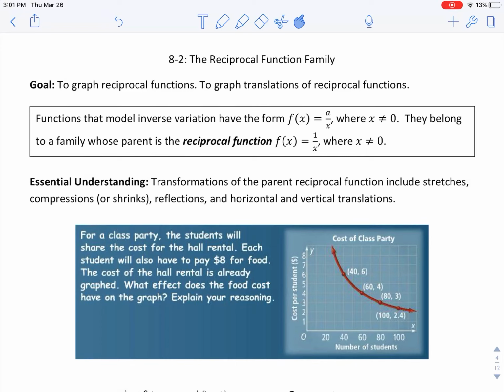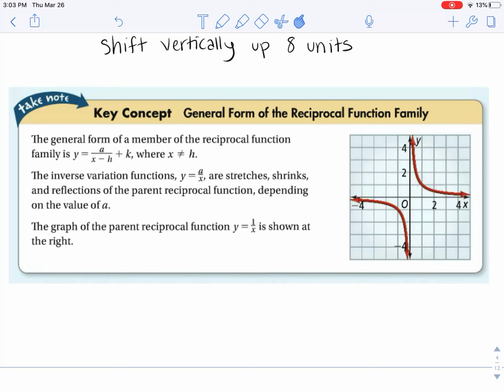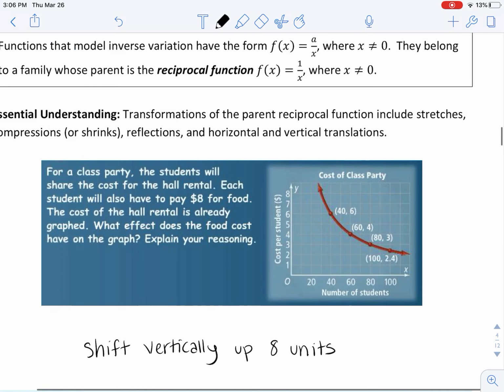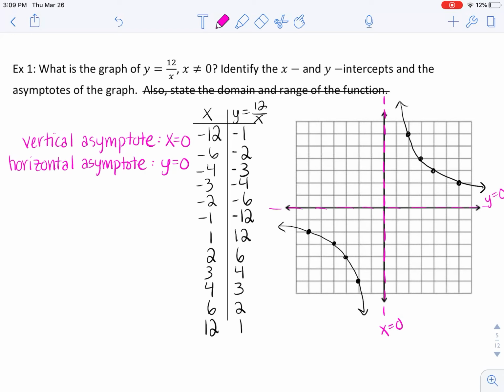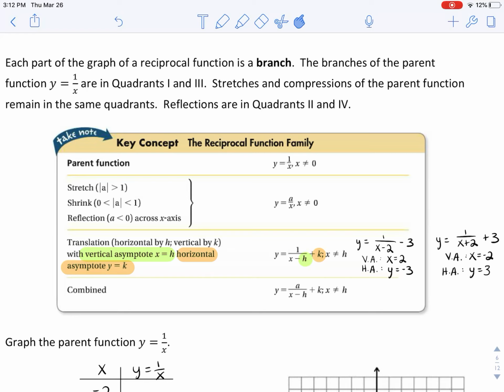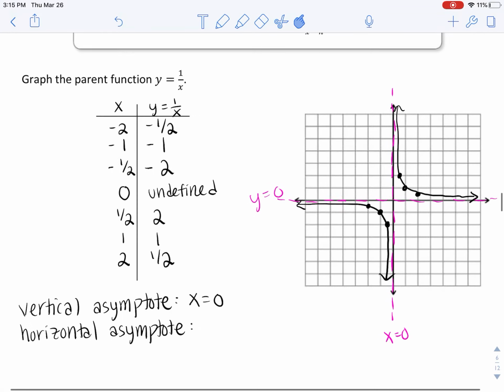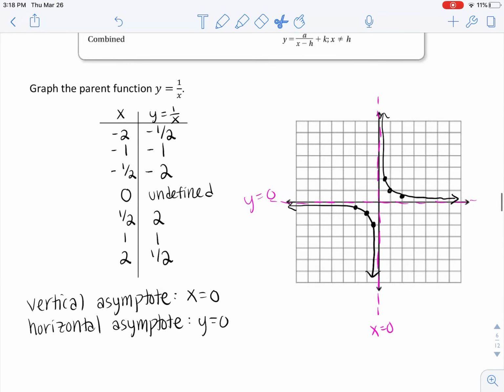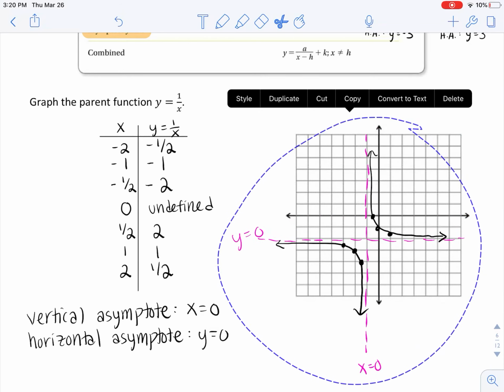8.2 Algebra 2 Notes - Reciprocal Function Family